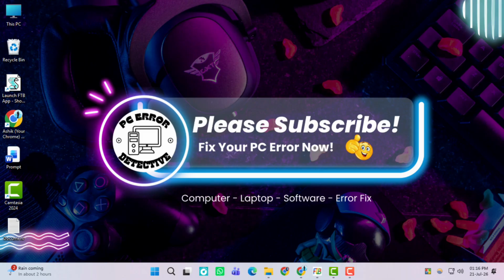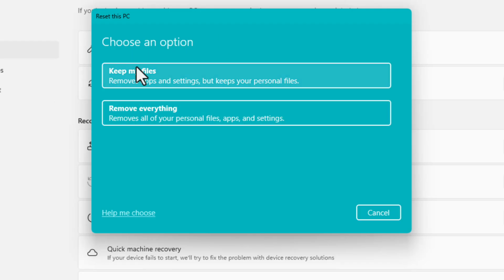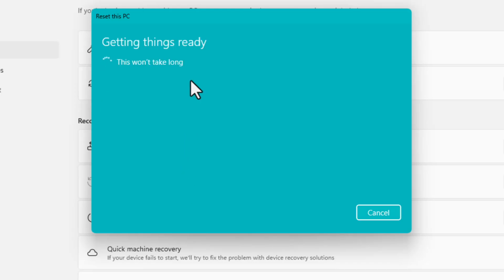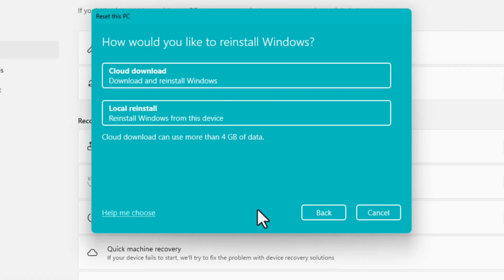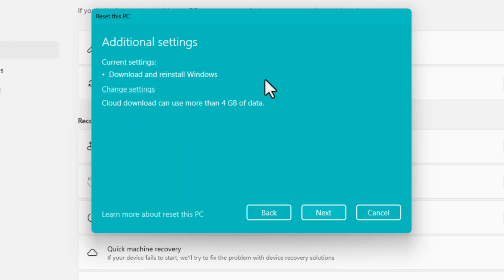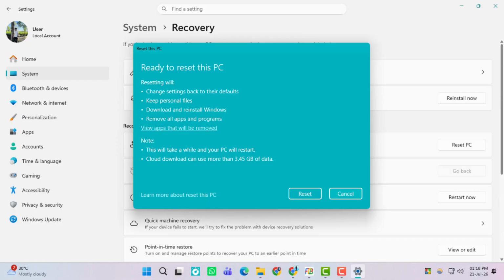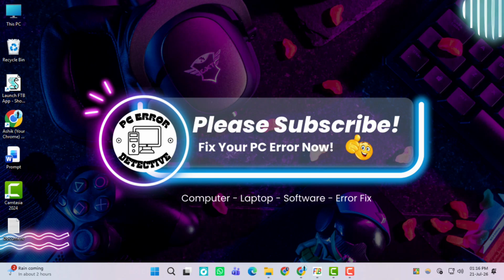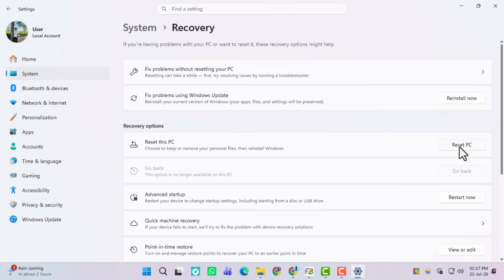How to Factory Reset Windows 11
Is your PC working much slower than before? Maybe it shows file errors repeatedly or the system crashes. I often see that a simple restart does not fix these problems. Resetting your PC to its original state is the most effective way then. But you must understand which option is best for you. Choosing the wrong setting might delete your important photos and documents.

This tutorial shows the easy way to reset Windows 11 with the right settings. Follow this method if your computer is slow or if you want to reinstall Windows 11.

0:00 Start
0:15 Settings and recovery options
0:38 Keep files vs remove everything
1:25 Cloud download vs local reinstall
2:10 Final steps to reset PC
3:05 Login and PC setup

Tell us what other computer problems you want to see in the next video.